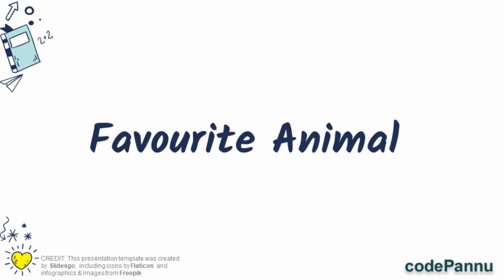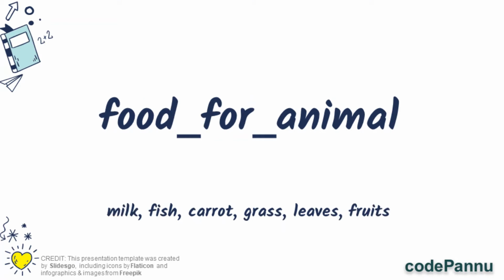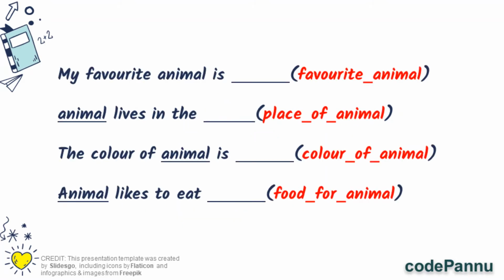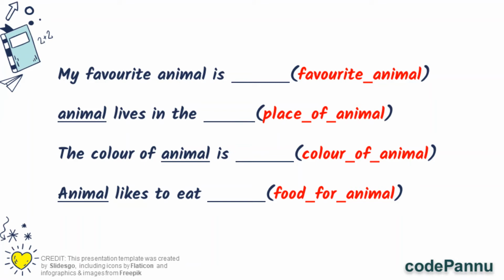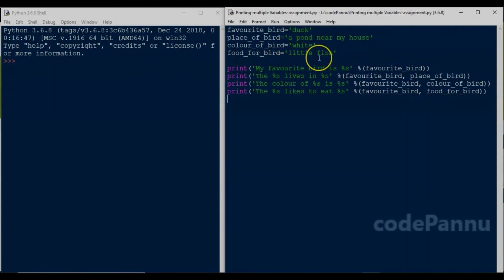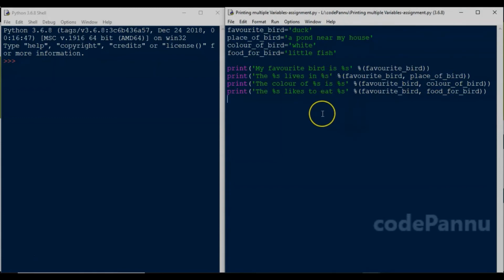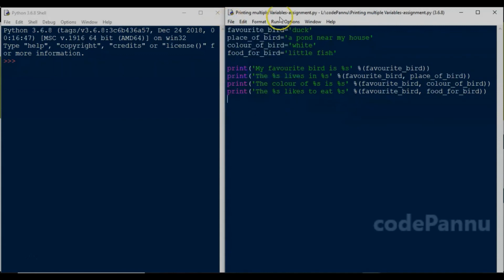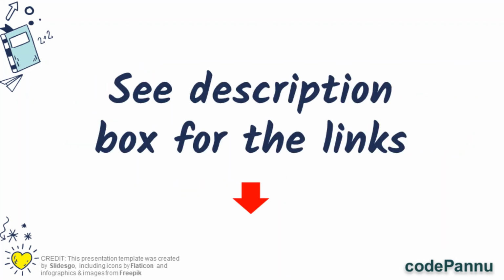L1 - Wk 3 - V5 - Variables & Datatypes | Assignment - 3 | Python for students